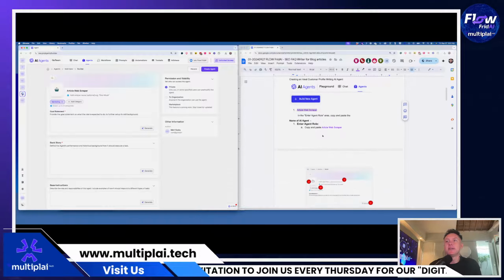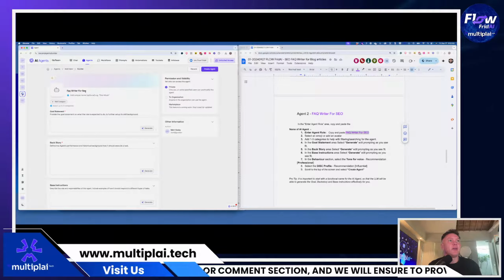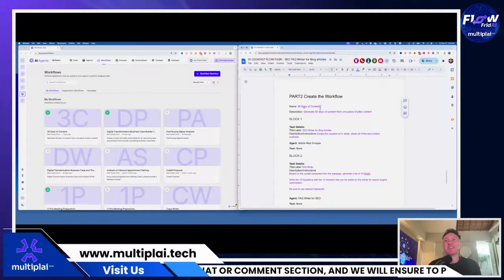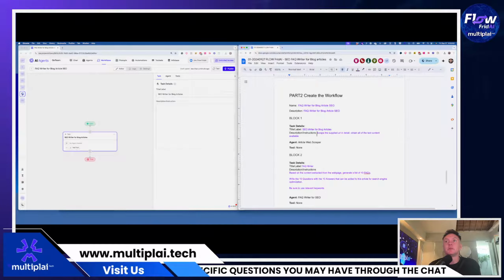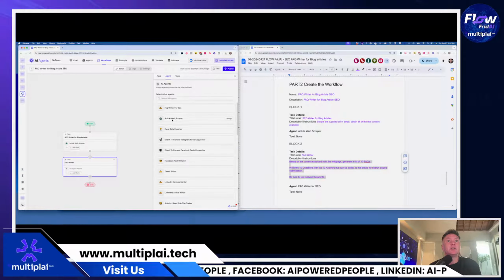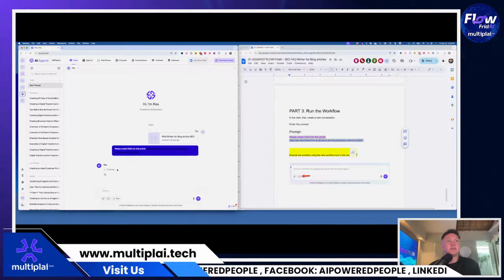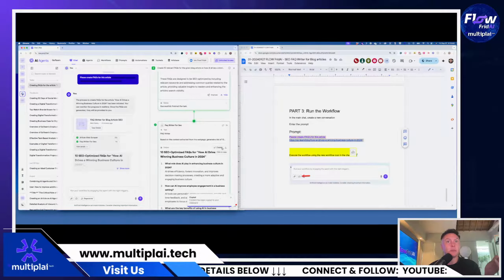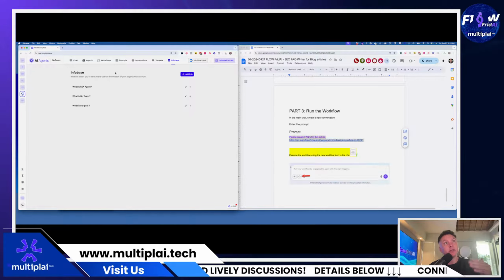Flow FridAI Ep 18 - 📢 SEO Boost for Blogs in Under 10 Minutes! Watch Flow Fridai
👋 We’re back this week with a short and powerful session on how to improve your blog's SEO with a 10-FAQ hack. Perfect for those looking to quickly beef up their web content without breaking a sweat.

💡 So, grab your worksheet and follow along! New to the Flow? We meet every Friday at 11am AEST to share tips that keep you ahead of the curve.

Looking to make the most of your blog content? 💻 Ask about our AI-powered services to get personalized support. Join us next week and see you in the comments!

🌟  For more details and resources, visit academy.multiplai.tech.

📌 Register here to join us live on zoom:
Flow FridAI, Fridays at 10 AM AEDT/9am AEST/ 6pm EST Thursday for US subscribers starting January 2025

Flow FridAI FB group
  / p4u1bl7vgy73d2ni

Visit academy.multiplai.tech for further insights and materials!

Not a member yet?

📜 **Episode Highlights**:

00:00 Introduction and welcome 🎉
01:15 Let’s talk SEO and blog power
04:45 Creating an Article Web Scraper Agent 🤖
10:20 FAQ Writer for SEO: Your new secret weapon 🛠️
15:40 Time to optimize your content!